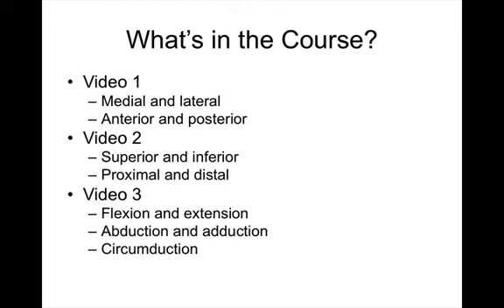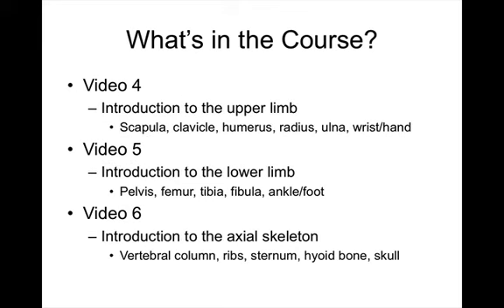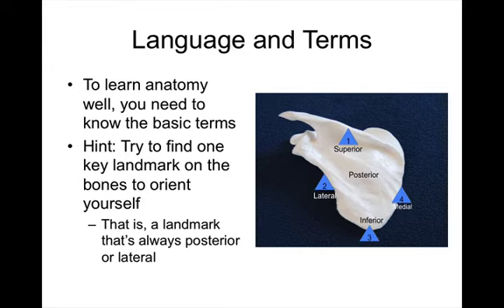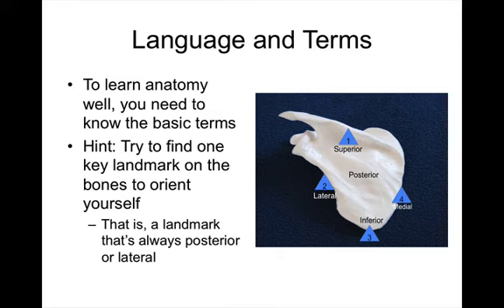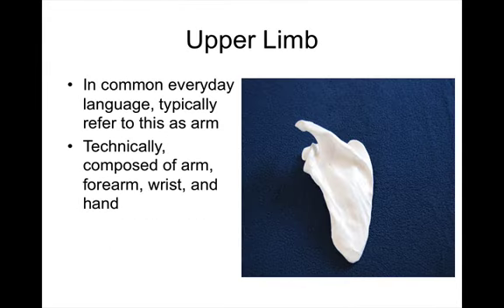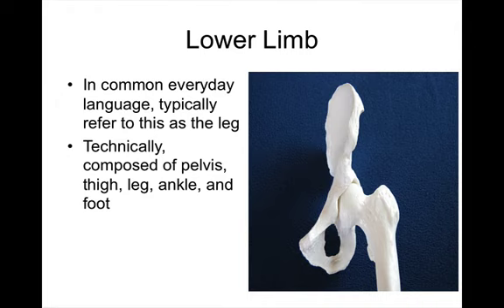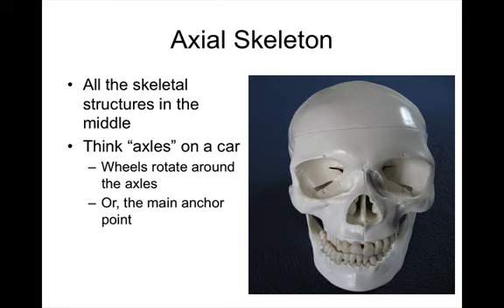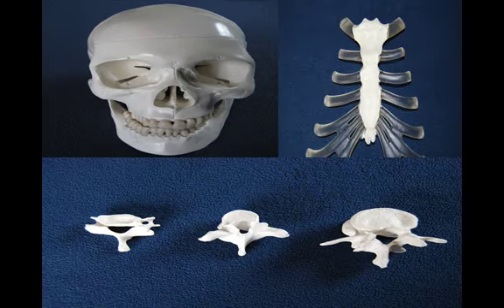Introduction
This is the introduction video for my mini course "Introduction to the Human Skeleton." Next video: Terms Part 1